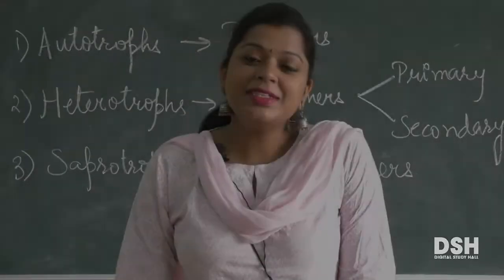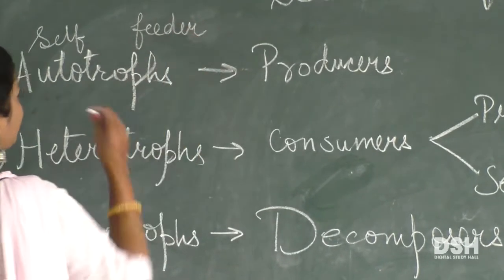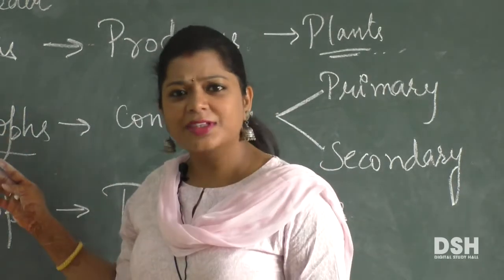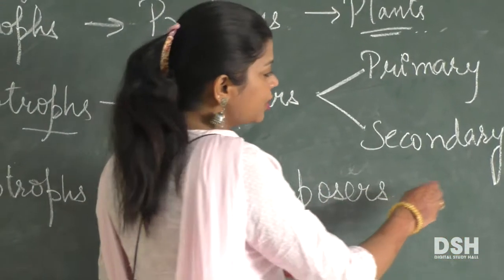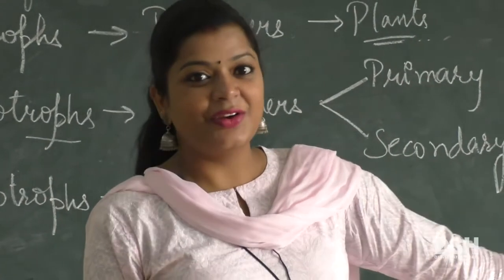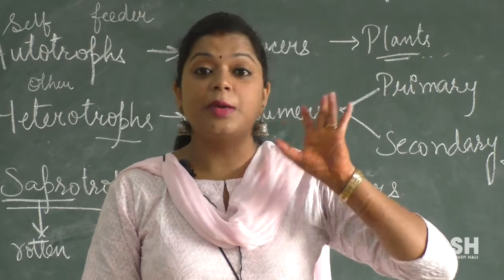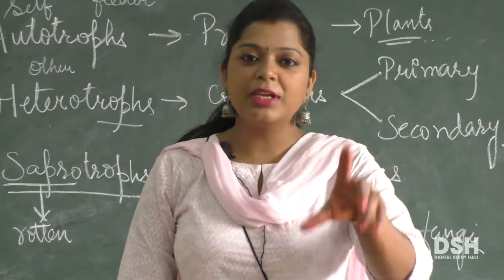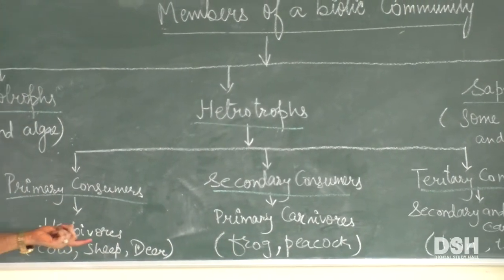NIOS Secondary - Science and Technology - Chapter 29 - Natural Environment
Part 2 - Biotic Community

🌱 Biotic Community: Autotrophs, Heterotrophs & Saprotrophs

🔹 इस वीडियो में आप सीखेंगे:
✔️ Biotic Community क्या होती है?
✔️ Autotrophs (स्वपोषी जीव) – पौधे और शैवाल जो सूर्य के प्रकाश से भोजन बनाते हैं।
✔️ Heterotrophs (परपोषी जीव) – वे जीव जो अपने भोजन के लिए अन्य जीवों पर निर्भर रहते हैं (Herbivores, Carnivores, Omnivores)।
✔️ Saprotrophs (सपोषी जीव) – वे जीव जो मृत जीवों और सड़े-गले पदार्थों को विघटित करके भोजन प्राप्त करते हैं (बैक्टीरिया, फंगस)।

🌿 प्राकृतिक संतुलन में इनका क्या महत्त्व है?
🌍 उदाहरणों के साथ आसान भाषा में समझाया गया है!